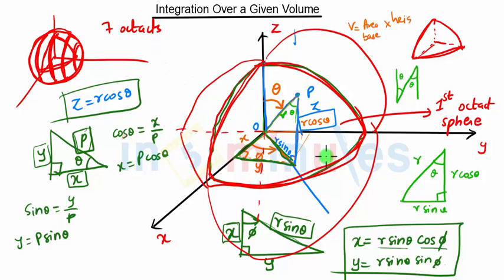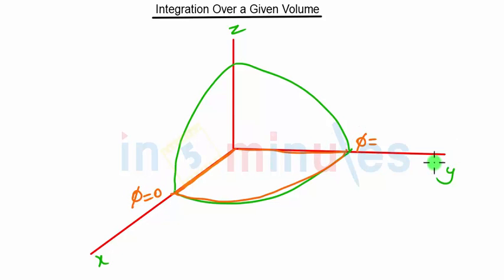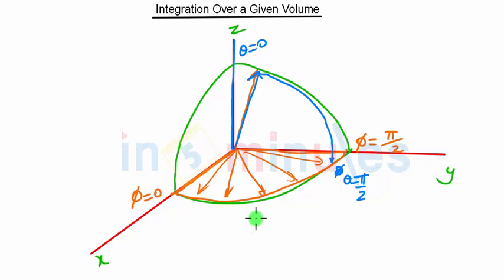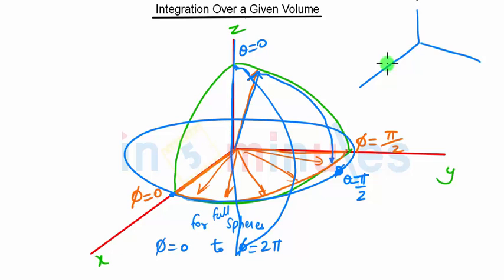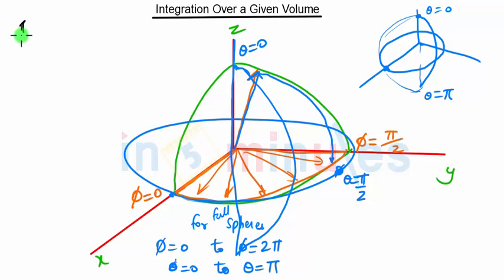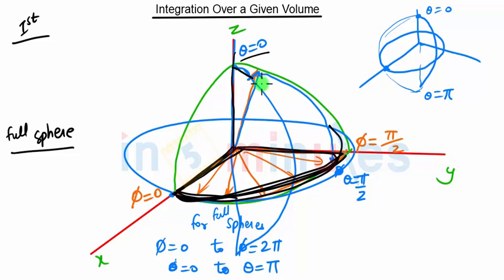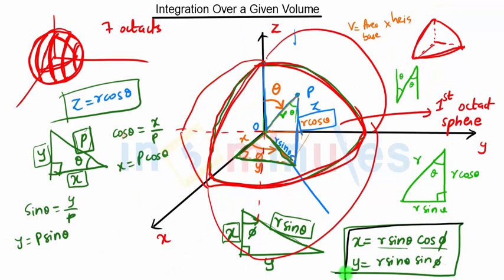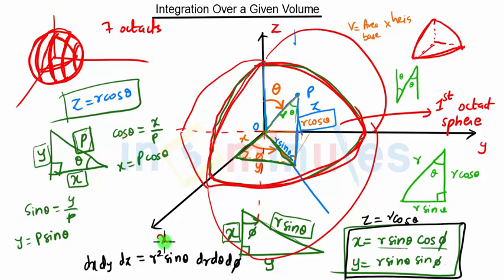Module5_Vid_5_Concept of Integration Over a Given Volume using Spherical Polar Co-ordinates Part 2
This video explains the concept of how to find the volume using multiple integration in Spherical Polar Co-ordinates

Pre-requisite video –